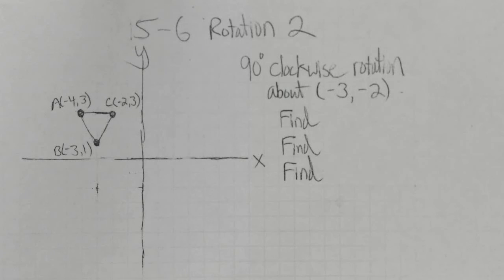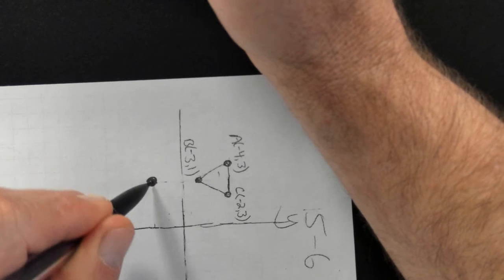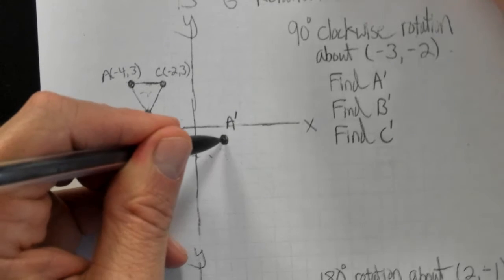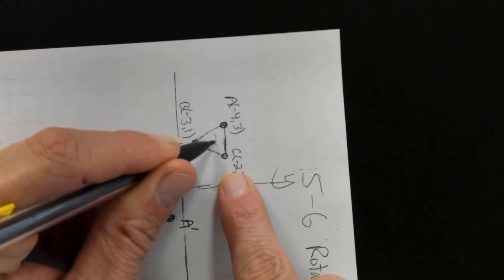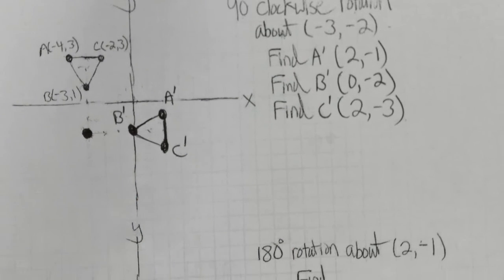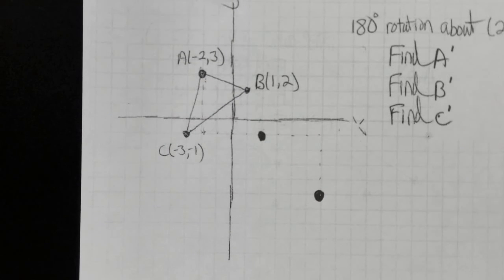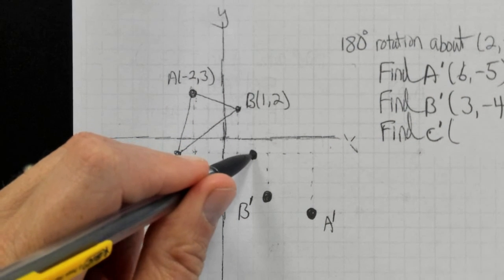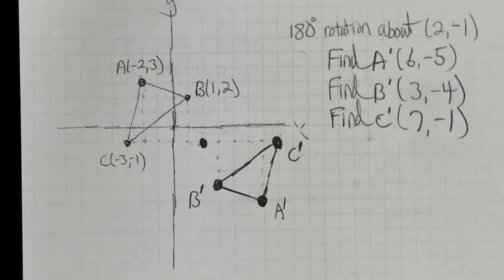Lesson 5-6 Geo